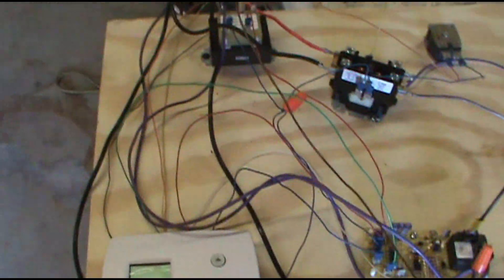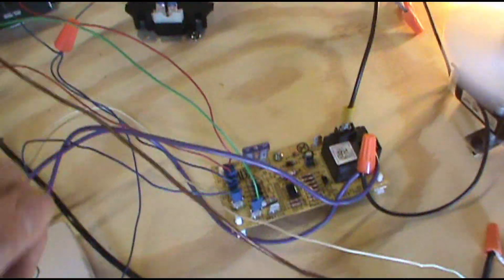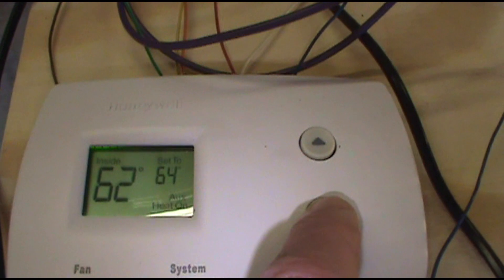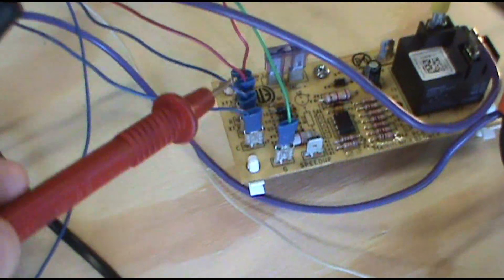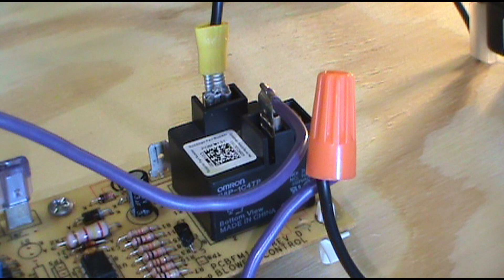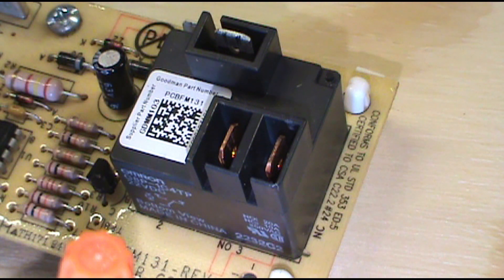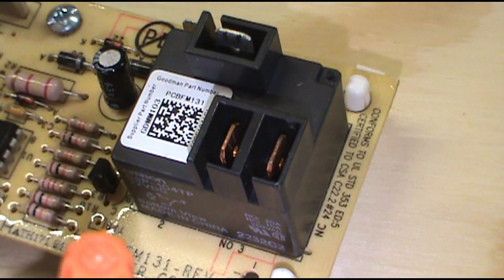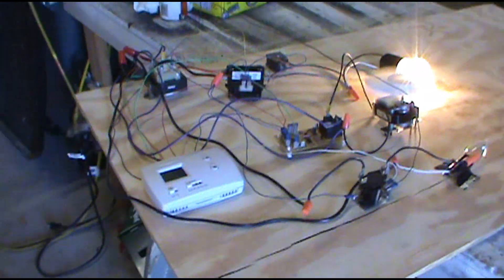Troubleshooting on HVAC Fun Board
Having fun with an HVAC fun board. It's great for new techs to play around with and learn how to troubleshoot blower boards, fan relays, control boards and other HVAC related equipment. Making a mistake here is not as costly as making a mistake out in the HVAC field. And, having an HVAC fun board can prevent making those costly mistakes in the field.